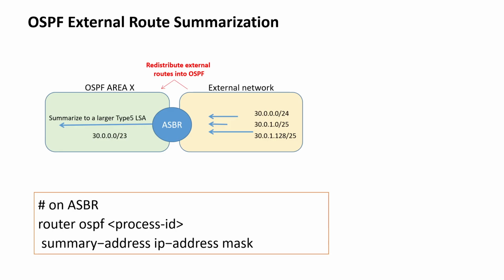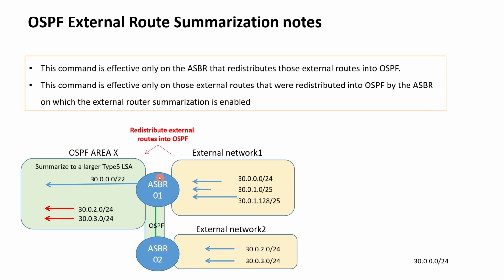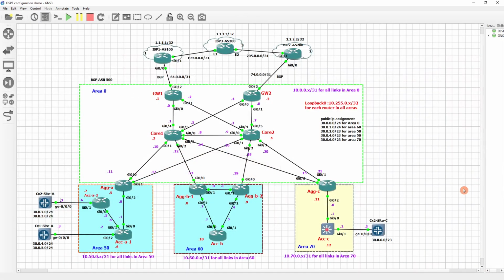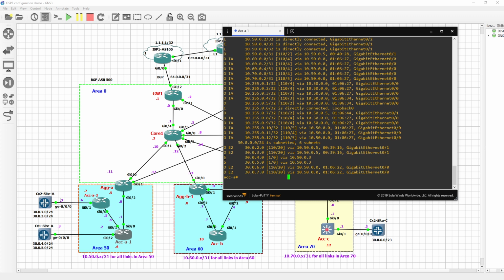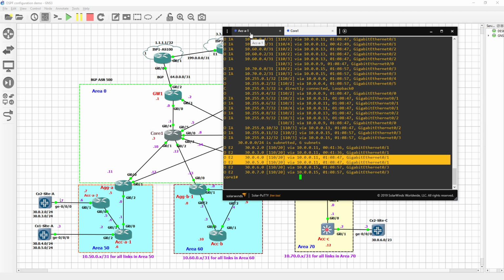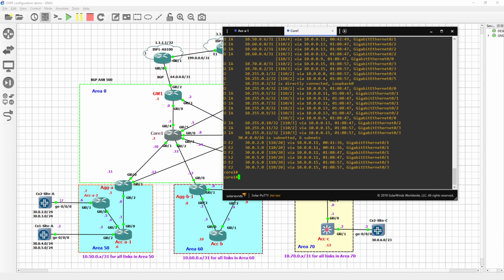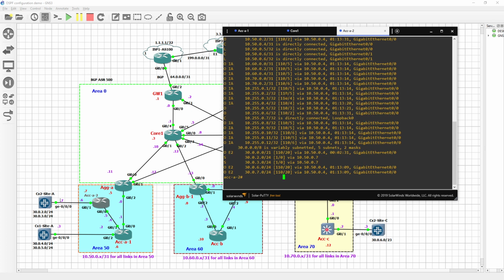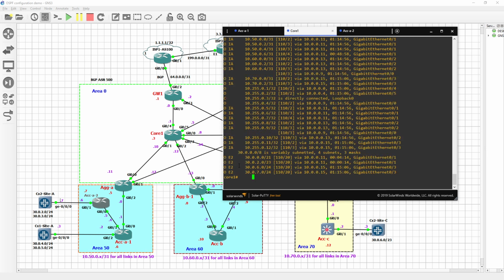OSPF External Route Summarization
CCIE CCNP CCNA Routing